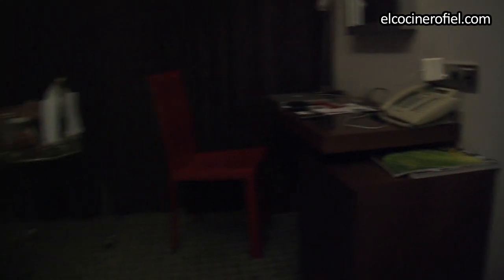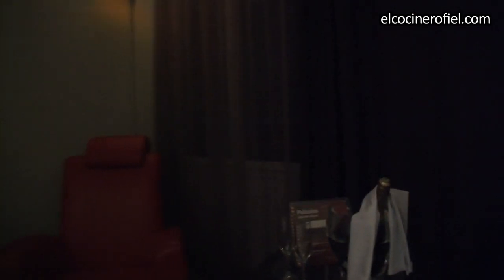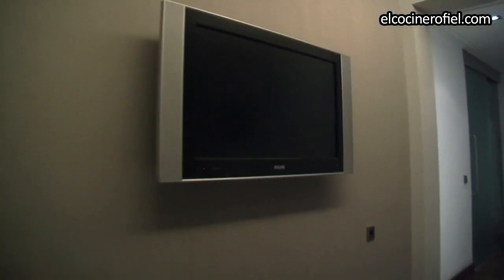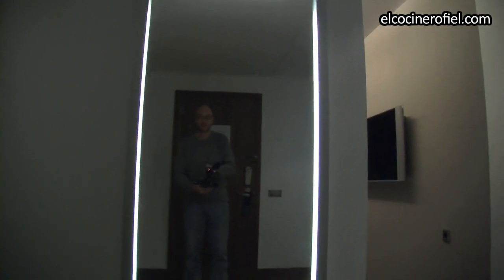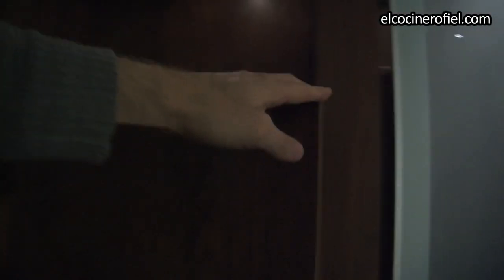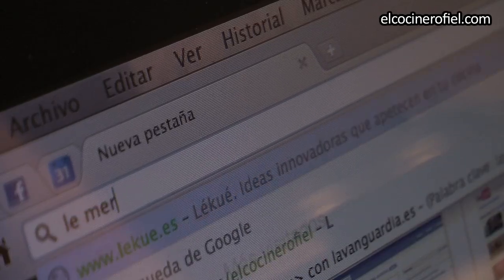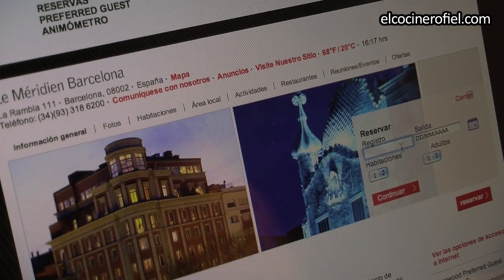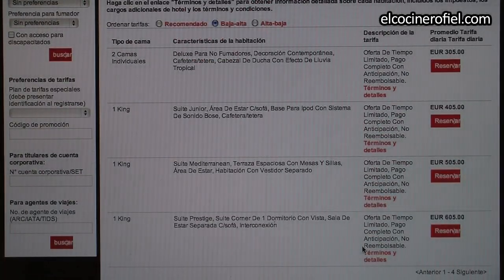HOTEL LE MERIDIEN 111 · 5* (BARCELONA)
Estuve alojado en Le Meridien 111, invitado por Ana Miquel, responsable de relaciones públicas. Estaba en Barcelona con motivo de los oXcars. Fue una experiencia muy divertida.